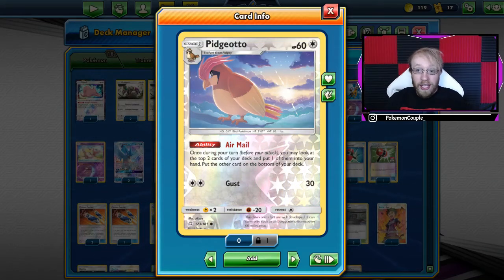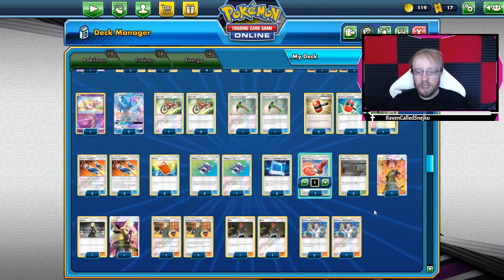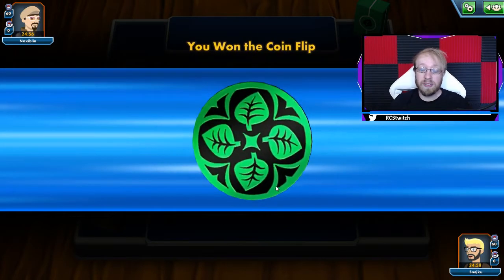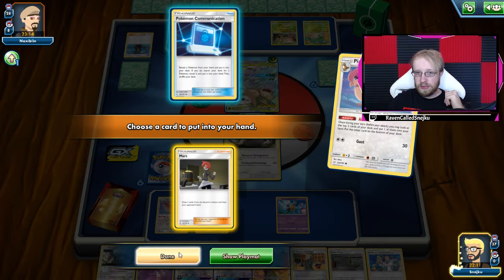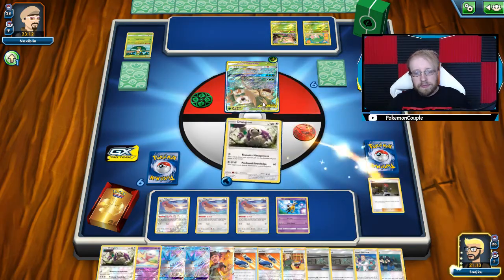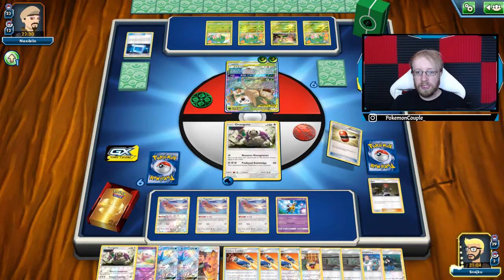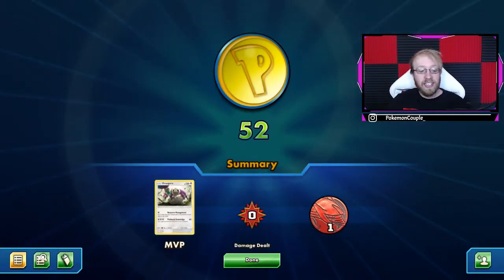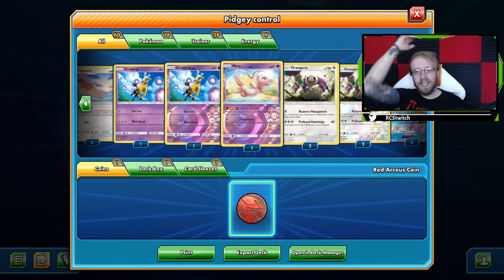Control the resources with Oranguru / Pidgeotto Control deck analysis and gameplay (Pokemon TCG)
#Pokémon - 18

* 1 Ditto {*} LOT 154
* 4 Oranguru UPR 114
* 4 Pidgey TEU 121
* 4 Pidgeotto TEU 123
* 2 Girafarig LOT 94
* 1 Mew UNB 76
* 2 Articuno-GX CES 31

* 2 Mars UPR 128
* 2 Chip-Chip Ice Axe UNB 165
* 4 Professor Elm’s Lecture LOT 188
* 2 Tate & Liza CES 166
* 1 Brock's Grit TEU 172
* 2 Pokémon Communication TEU 152
* 4 Custom Catcher LOT 171
* 4 Crushing Hammer LTR 111
* 2 Pal Pad UPR 132
* 2 Lt. Surge's Strategy UNB 178
* 1 Reset Stamp UNM 206
* 2 Cynthia UPR 119
* 4 Acro Bike CES 123
* 2 Power Plant UNB 183
* 4 Pokégear 3.0 UNB 182

#Energy - 4

* 1 Recycle Energy UNM 212
* 3 Water Energy Energy 3